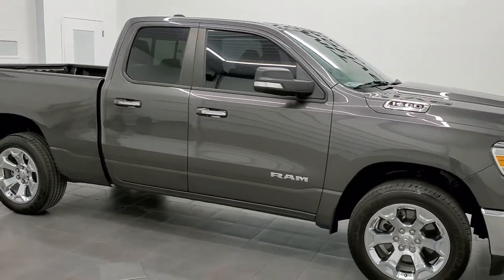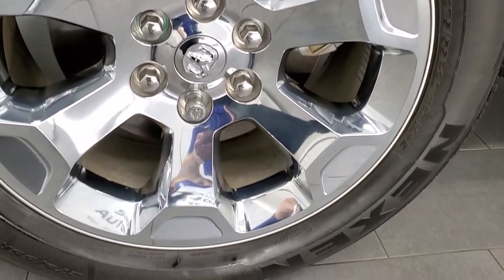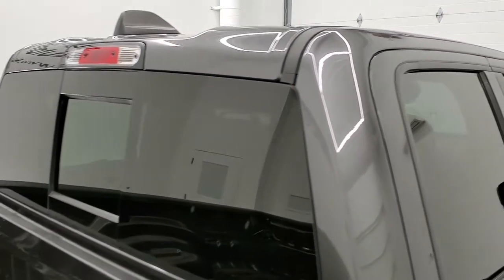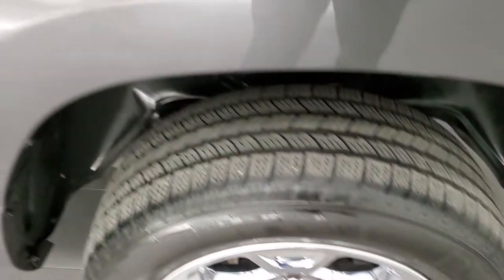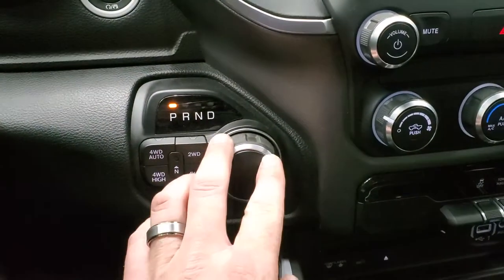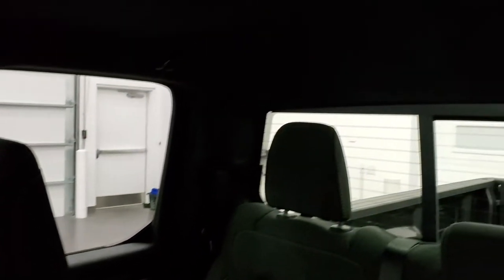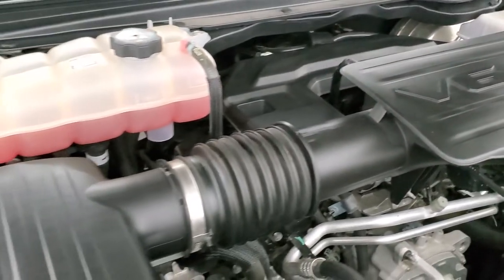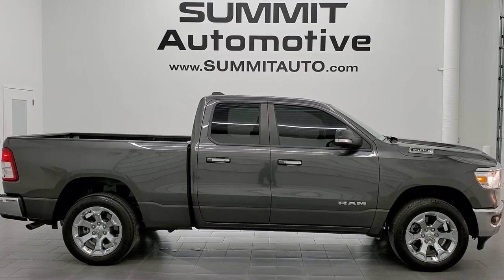2019 RAM 1500 BIG HORN QUAD SHORT V6 GRANITE CRYSTAL METALLIC WALKAROUND OVERVIEW 21T189A SOLD!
This 2019 RAM 1500 BIG HORN QUAD SHORT BIG HORN V6 IN GRANITE CRYSTAL METALLIC FOR SALE IN FOND DU LAC OSHKOSH WISCONSIN 54935 is the vehicle we did walk around review of today.

Thank you for checking out this video of this 2019 RAM 1500 BIG HORN QUAD SHORT BIG HORN V6 IN GRANITE CRYSTAL METALLIC FOR SALE IN FOND DU LAC OSHKOSH WISCONSIN 54935

STOCK: 21T189A
PRICE: $35,999
MILES: 11,812
MAKE: RAM
MODEL: 1500
VIN: 1C6RRFBG5KN814796
LOCATION: FOND DU LAC OSHKOSH WISCONSIN, 54937 TRUCKS ON 41

1 OWNER! CLEAN TITLE HISTORY! 3.6 Liter Pentastar DOHC V6 Engine with E85 FFV Capabilities, 305 Horsepower, Full Four Door Quad Cab Crew Cab, Short Box 6 Foot 4 Inch 6' 4" Shortbox, Big Horn Package, Level 1, 8 Speed Automatic Transmission, 4x4 Push Button Four Wheel Drive 4WD, Reverse Backup Camera Rearview Camera, Dual Rear Exhaust, Start / Stop Technology Start/Stop, Power Driver's Seat, Non Smoker, Gray Cloth Seats, Bucket Seats, Towing Package with Receiver Trailer Hitch and Trailer Wiring Tow Package, Heated Power Fold-in Power Mirrors with Built-in Directional Signals, Electronic Stability Control Traction Control ESC, 3.55 Gears with Anti-Spin Differential, Nexen Roadian HTX 275/55 R20 Tires, 20 Inch Rims Premium Wheels, Factory Alloy Premium Rims with Chrome Covers, Four Wheel Disc Brakes, Bedrail Covers, Fog Lights, Easy Fuel Capless Fuel Fill, Locking Tailgate, Chrome Trimmed Grill, AM / FM Radio Tuner, Sirius/XM Satellite Radio Capabilities Sirius / XM, Uconnect (R) 8.4 AM/FM System 8.4 Inch Touchscreen with AM/FM, U Connect Hands Free Bluetooth Hands-Free Phone System Blue Tooth, Android Auto Compatible, Apple Car Play Compatible, Auxiliary MP3 Jack Portable Audio Connection, USB C Jack, USB Jack Portable Audio Connection, Keyless Entry with Factory Remote Start, Push Button Start, Power Sliding Rear Window Rear Window Defroster, Adjustable Height Seatbelts, Driver and Passenger Front Air Bags, L.A.T.C.H. Child Safety System, Side Curtain Air Bags SRS Safety Restraint System, Multi-Function Steering Wheel Controls, Homelink System with Three Programmable Buttons for Garage Doors, Lighting Systems & Security Systems, Compass, Outside Temperature Display and Mileage Display, Power Adjustable Pedals, Factory All Weather Floormats, Woodgrain Dash And Door Trim, Air Conditioning AC, Cruise Control, Power Locks, Power Windows, Automatic Headlights Autolamp, Tilt/Telescope Steering Wheel, 3 Year / 36,000 Mile Remaining Factory Bumper to Bumper Warranty, Whichever comes first, 5 Year / 60,000 Mile Remaining Powertrain Factory Warranty, Whichever comes first, Granite Crystal Metallic Clearcoat, ONE OWNER! CLEAN AUTOCHECK! Very very clean inside and out! This is one of the sharpest 2019 Ram 1500 quadcab shortbox 1/2 ton trucks on our lot! Make your move before this super clean 4wd is gone!

STOCK: 21T189A
PRICE: $35,999
MILES: 11,812
MAKE: RAM
MODEL: 1500
VIN: 1C6RRFBG5KN814796